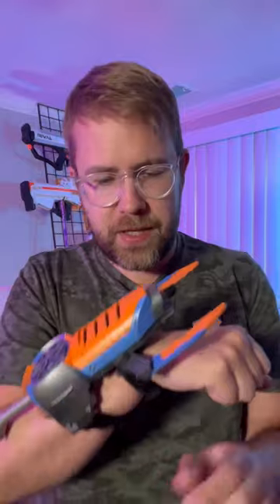The Slugterra Stealth Wrist Blaster